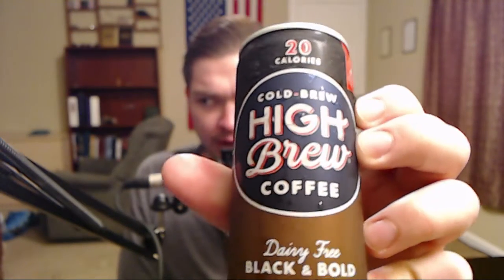will he ever sleep again, youtuber drinks bold and black high brew coffee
Today I review high brew, so you don't have to. I review products we all see on shelves but don't want to waste the money on because of potential disappointment.